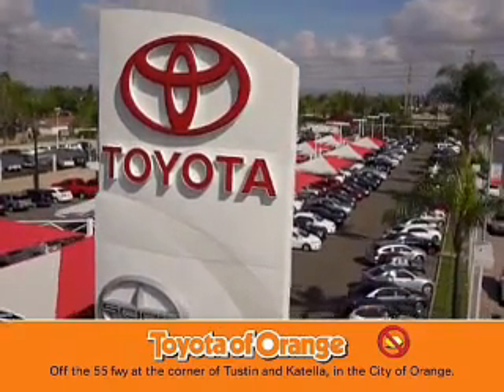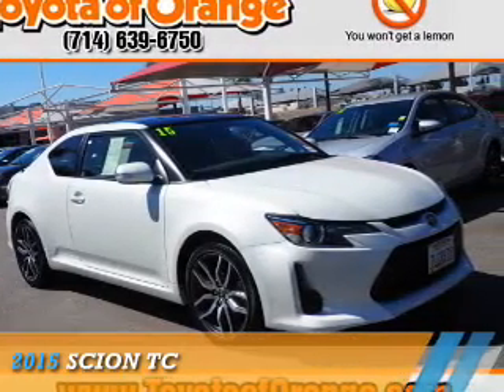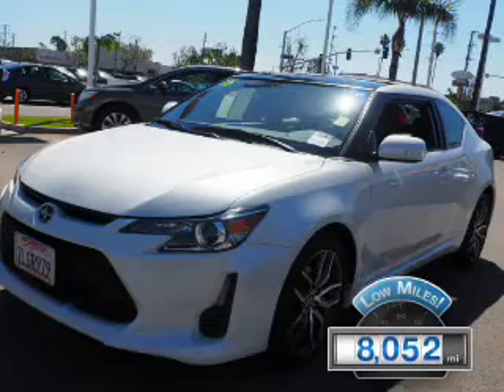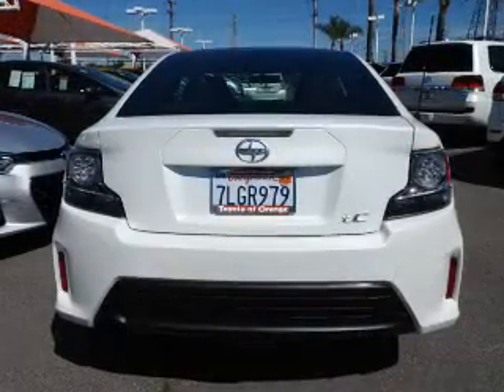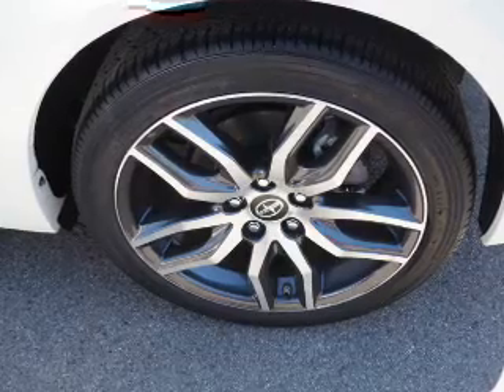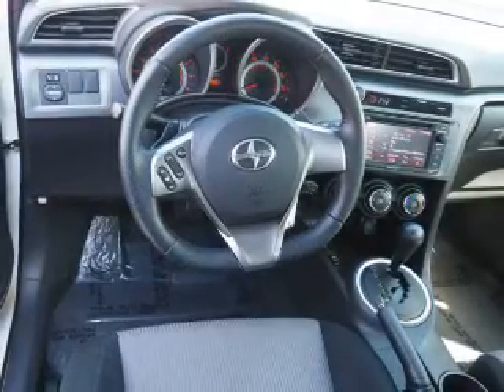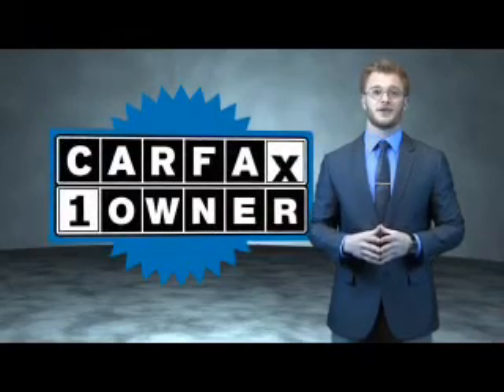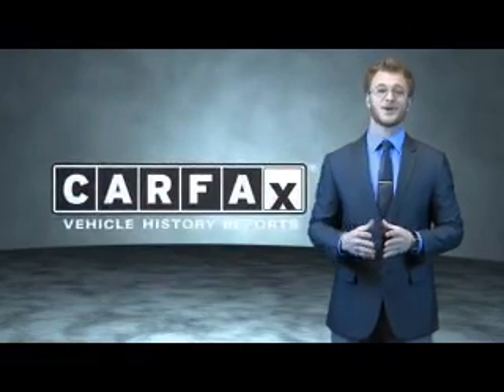2015 Scion tC U16642 - Orange CA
Year: 2015
Make: Scion
Model: tC
Trim:
Engine: 2.5 liter 4 Cylindercylinder FWD
Transmission: Automatic
Color: White
Mileage: 8052
Address:
VIN:JTKJF5C71FJ004689